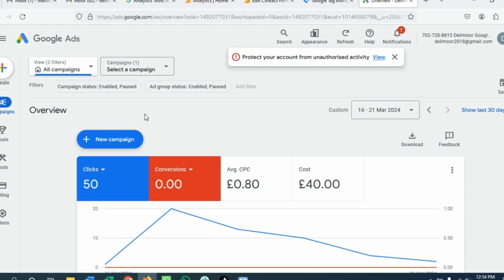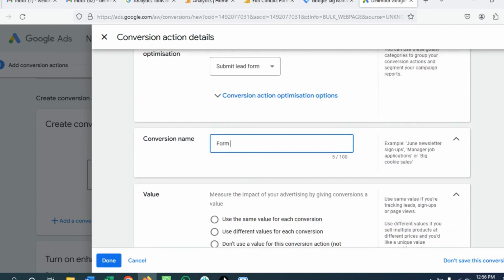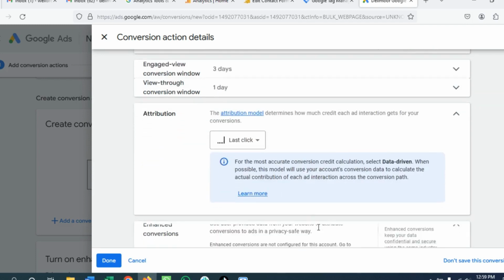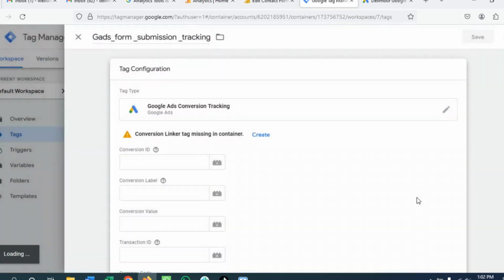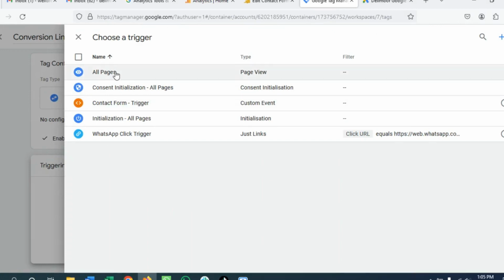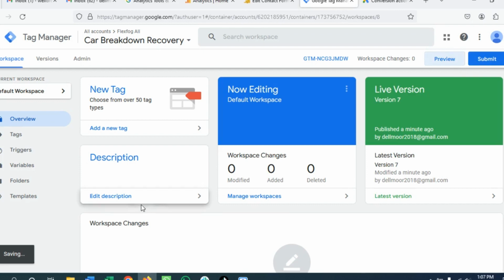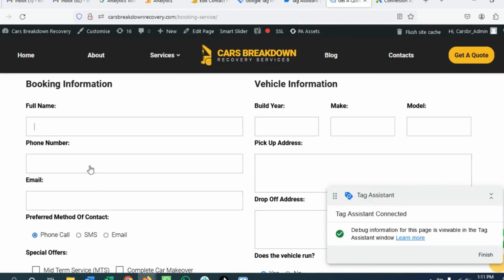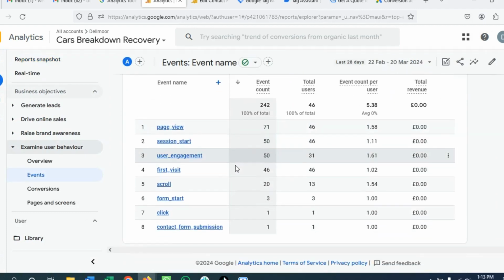Google Ads Form Submission Tracking || Google Ads Conversion Tracking || Sheikh Monirul Hasan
Google Ads Form Submission Conversion Tracking.  Watch this video to learn how to track your ad conversions using Google Ads form submission.

It's a complete guide to understanding and monitoring your ad performance. Don't miss out!